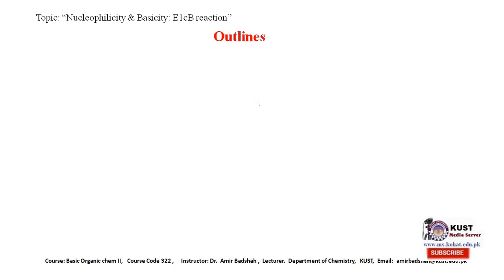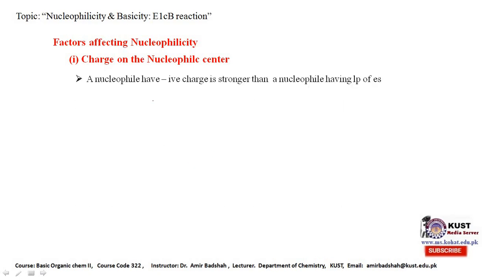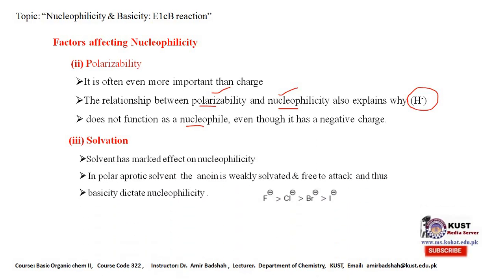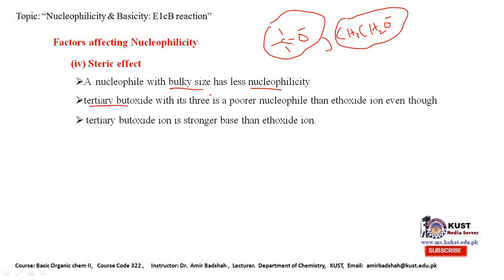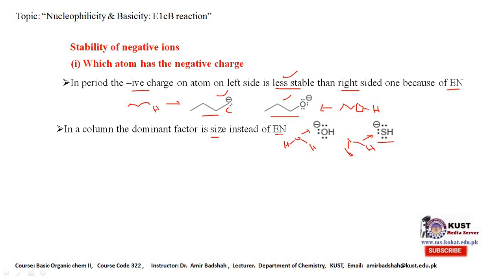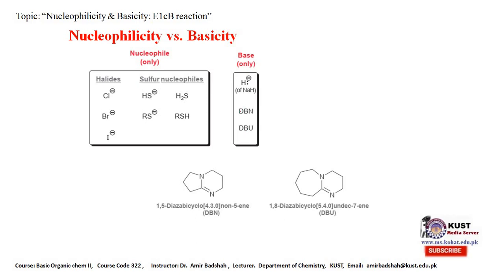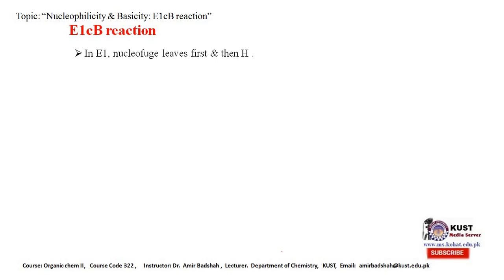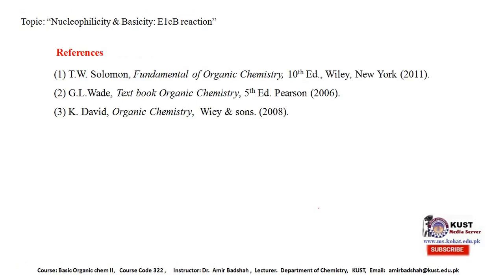Nucleophilicity and Basicity ; E1cB Reactions